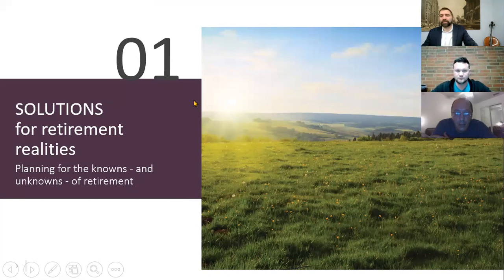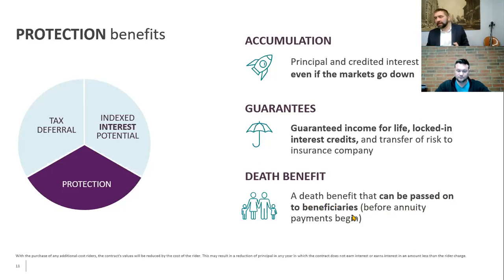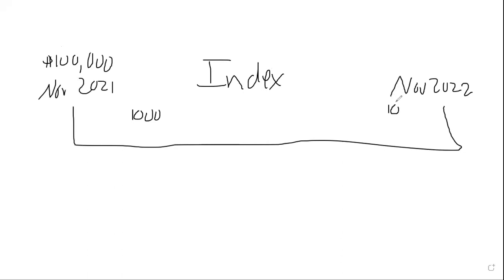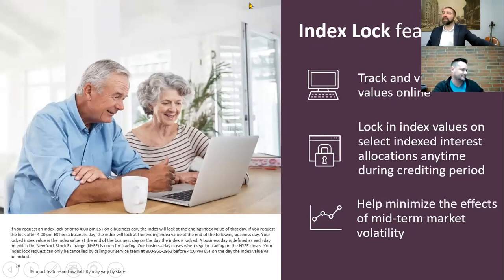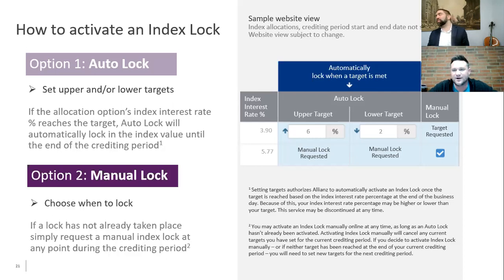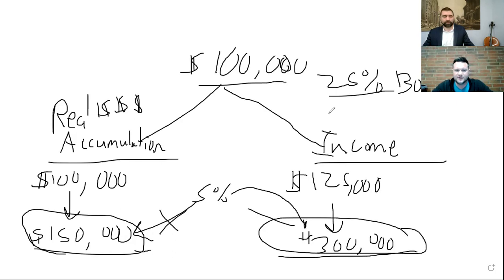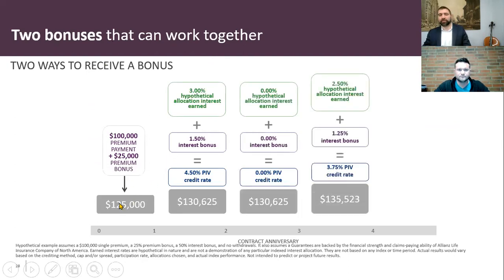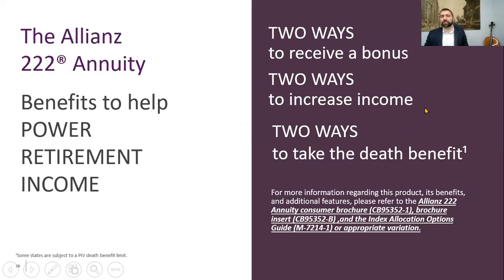Ongoing BDA Training- Allianz 222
Today's training is on the Allianz 222 product